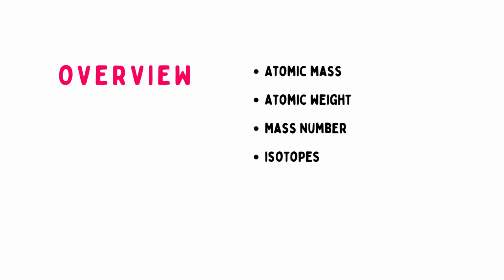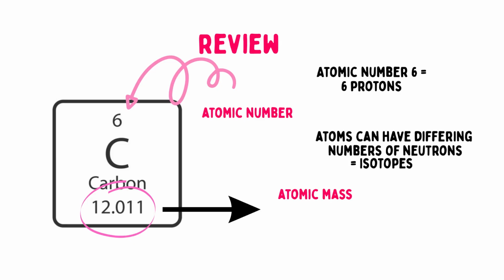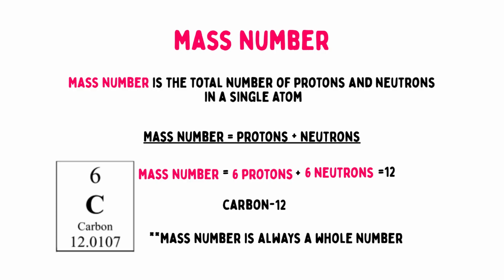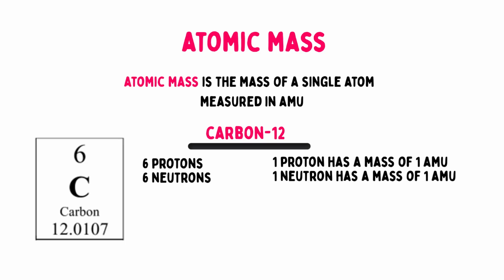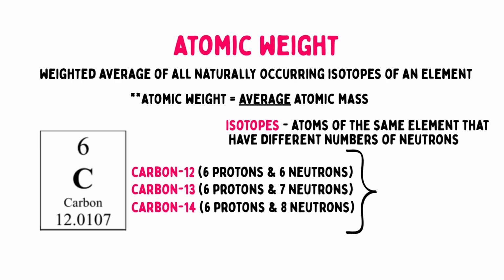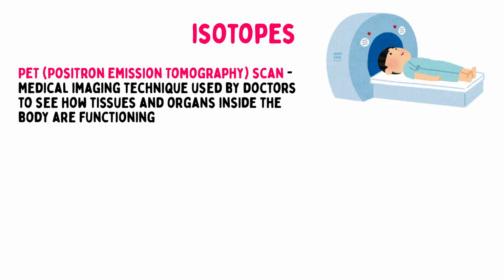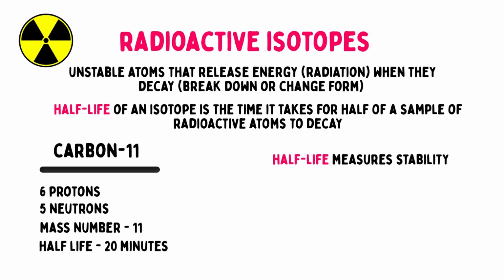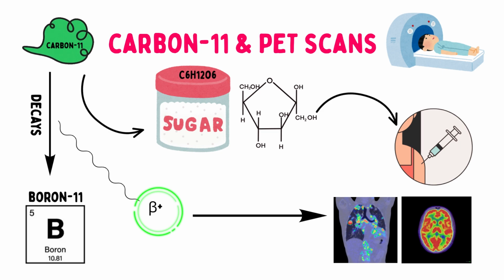Atomic Mass vs Atomic Weight vs Mass Number + Isotopes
This video explains the difference between atomic mass, atomic weight, and mass number using simple chemistry examples and periodic table basics. It covers how to find neutrons, why isotopes have different masses, and why these terms are often used interchangeably. The video also includes an introduction to radioactive isotopes, half-life, and how isotopes like carbon-11 are used in PET scans.

Timestamps:
0:00 Intro
0:23 Review
1:14 Mass Number
2:16 Atomic Mass
2:50 Atomic Weight
3:33 Summary
4:11 Isotopes
6:02 Outro